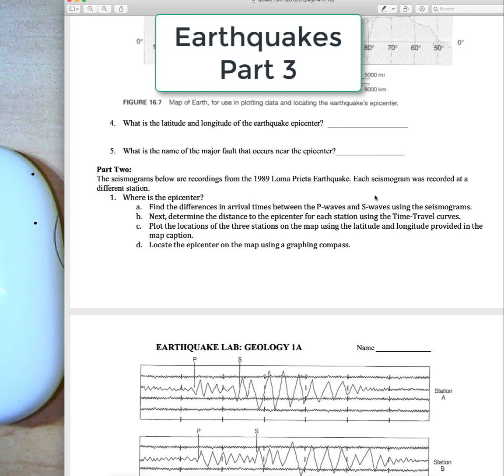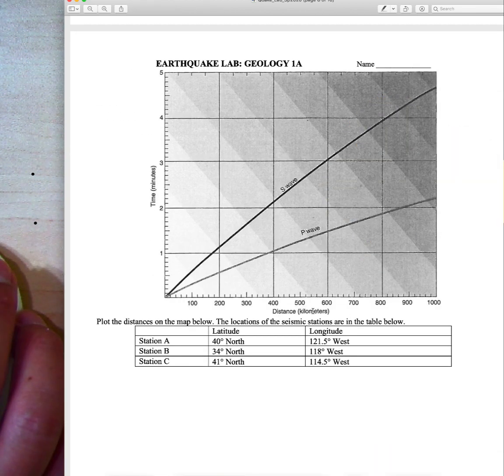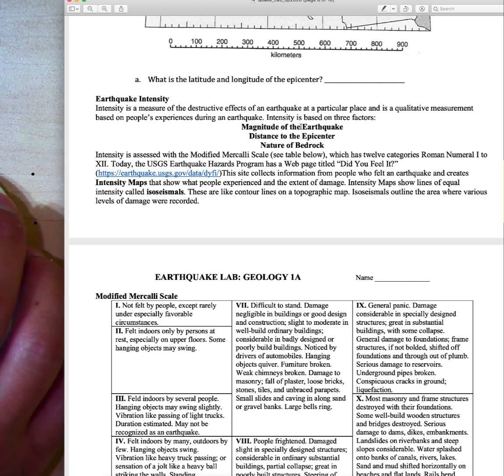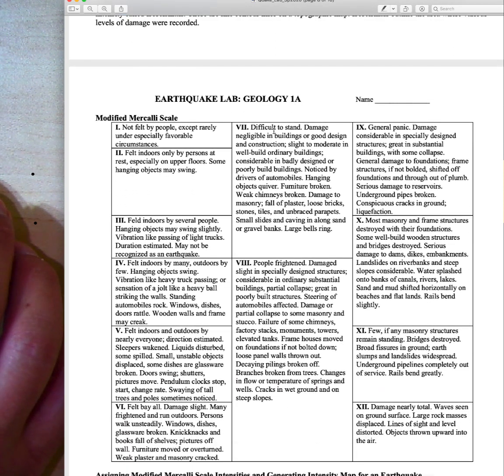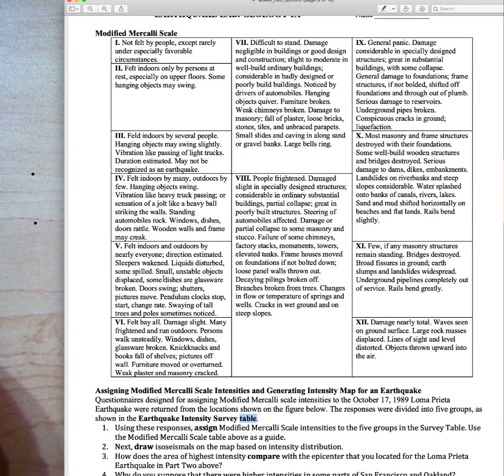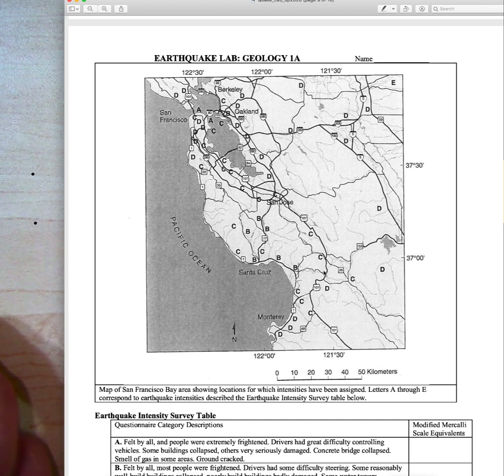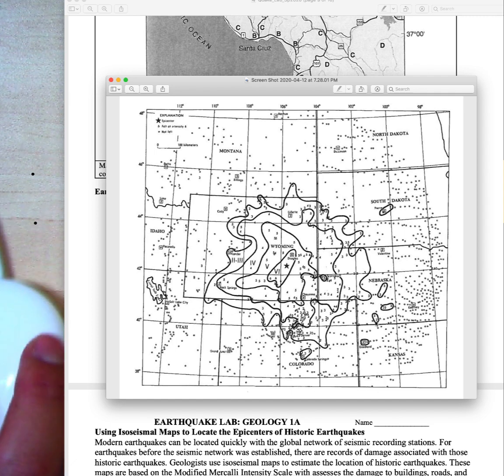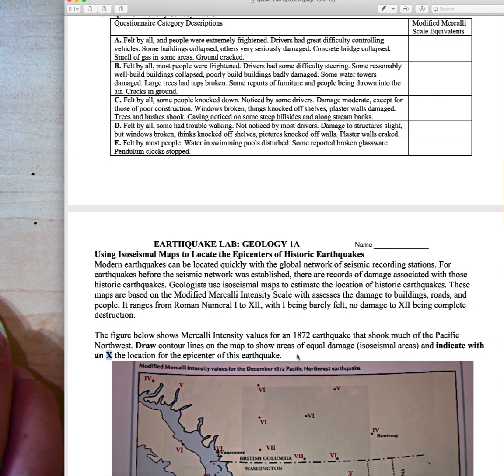Earthquake Lab Part 03